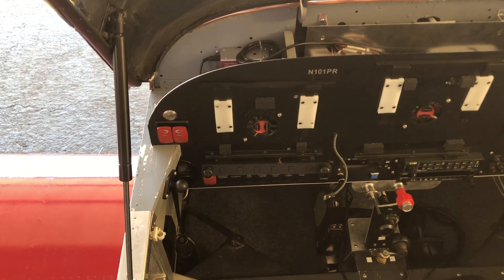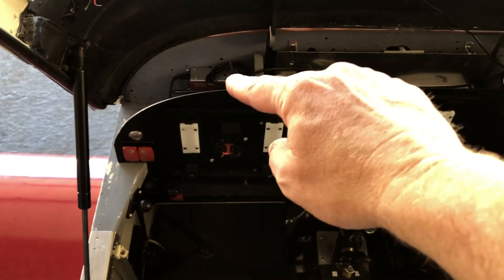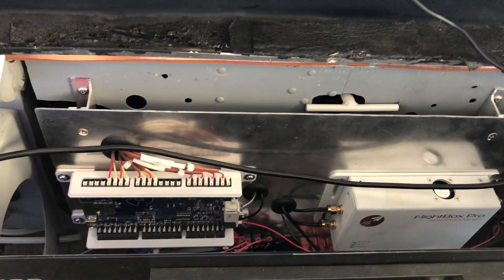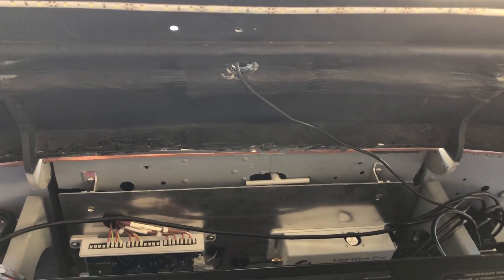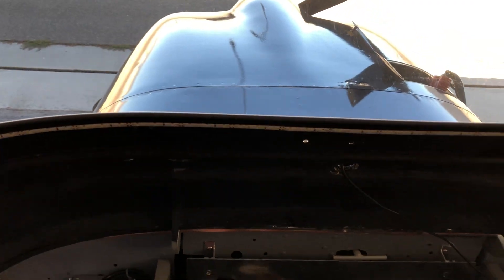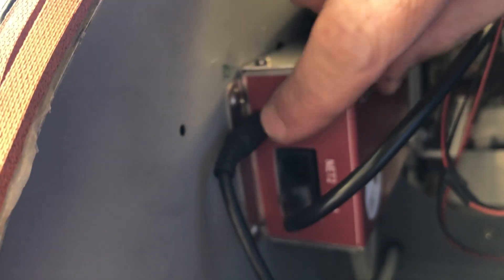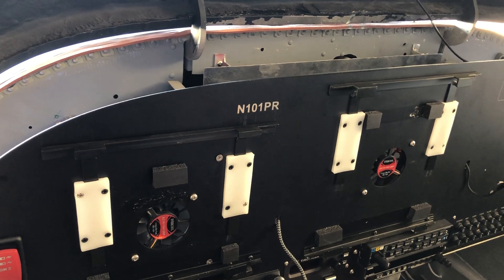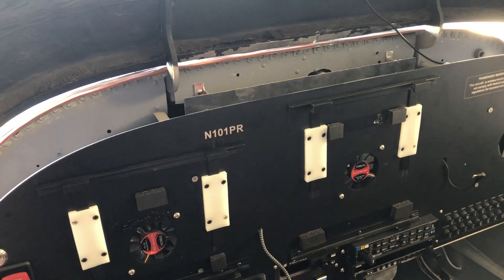FlightView: Quick Tour Of Hardware Install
This brief video shows how we installed the FlightBox Pro EXP (the "flight data computer"), the Air Data Computer (ADC), and the  Engine Monitoring System (EMS) in our RV-6A test aircraft.